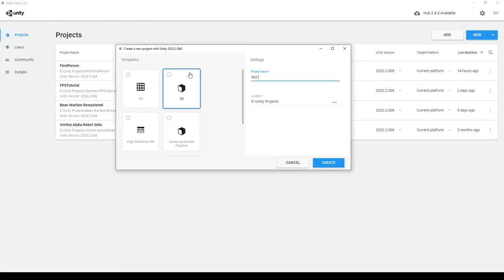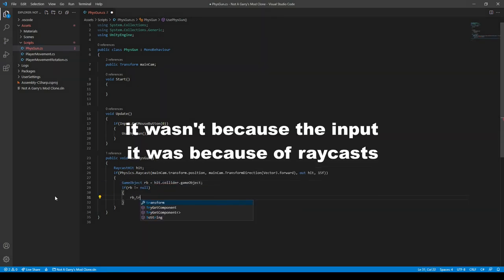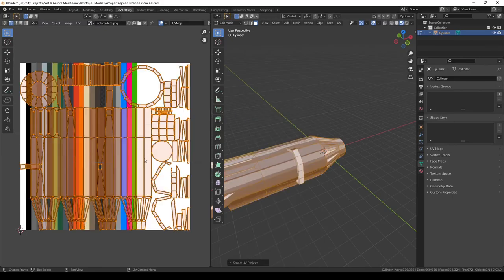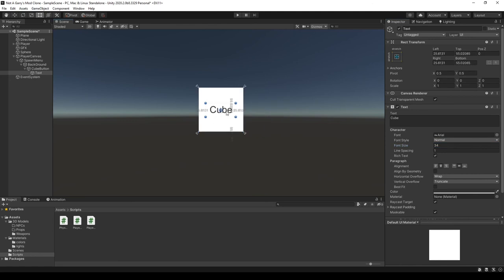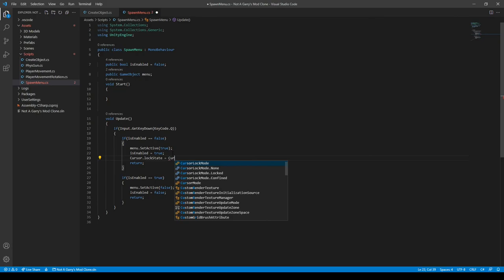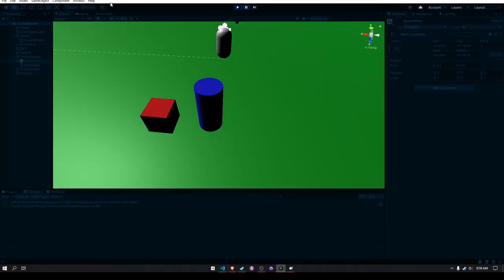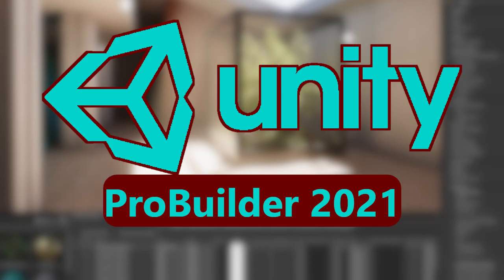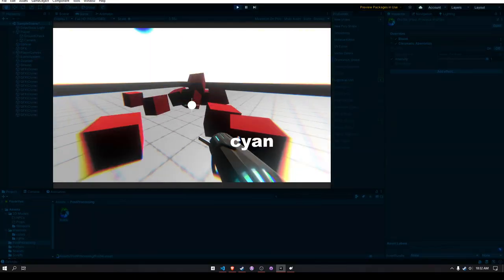GMod Knockoff In 2 Days Using Unity!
I made a Garry's Mod knockoff/clone in 2 days using the Unity 3d engine! In this video I show you the process of how I made this knockoff/clone in Unity 3d!

Intro 0:00 - 0:29
Setting Things Up 0:29 - 0:56
The Physics Gun 0:56 - 1:51
Better Physics Gun 1:51 - 2:42
Line Renderer Fails 2:42 - 3:03
Setting Up The Spawn Menu 3:03 - 3:28
Spawning Objects 3:28 - 4:15
Unity Crashed 4:15 - 4:32
Launching Objects 4:32 - 5:04
Making Cylinders 5:04 - 5:34
Level Design 5:34 - 6:40
Post Processing 6:40 - 7:18
Enjoy Some of These Clips 7:18